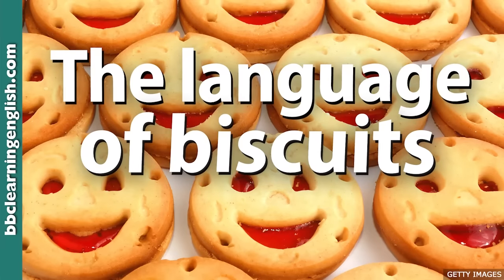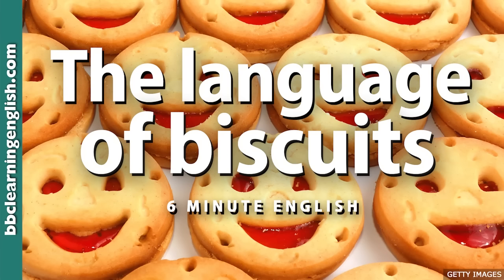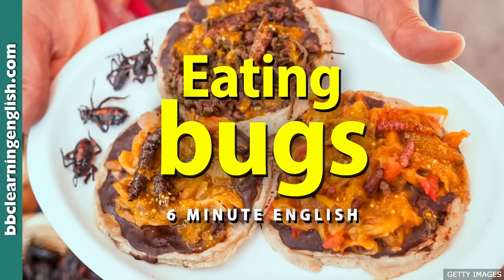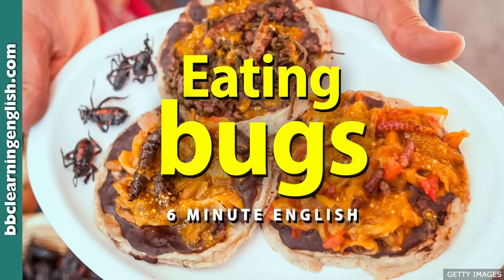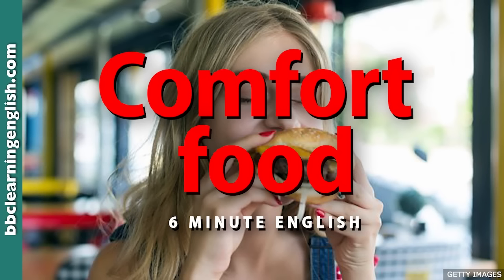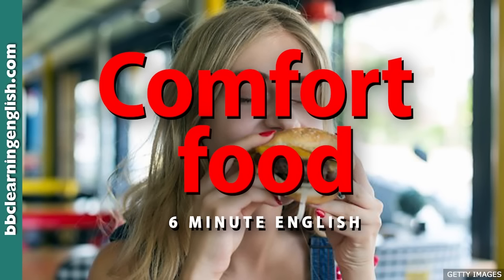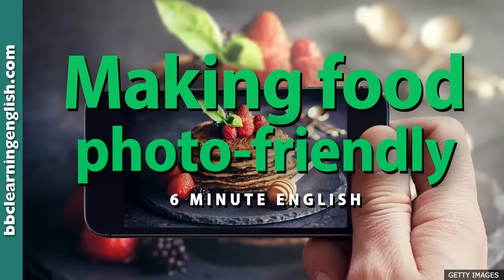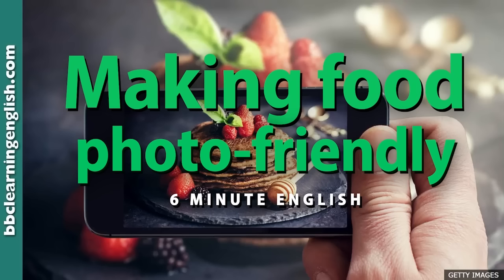BOX SET: 6 Minute English - 'Food & Drink 2' English mega-class! Thirty minutes of new vocabulary!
Improve your English vocabulary and speaking with this 'Food & Drink 2' 6 Minute English compilation from BBC Learning English! 30 minutes of listening practice to help improve your English listening and learn LOTS of new vocabulary!

Chapters:
00:00 The language of biscuits
06:00 Eating bugs
12:03 Food superstitions
18:07 Comfort food
24:12 Making food photo-friendly

(IMAGES: GETTY)
You can find the transcripts, quizzes, vocabulary and activities on our

BBCLearningEnglish LearnEnglish 6MinuteEnglishDo you want to improve your English?